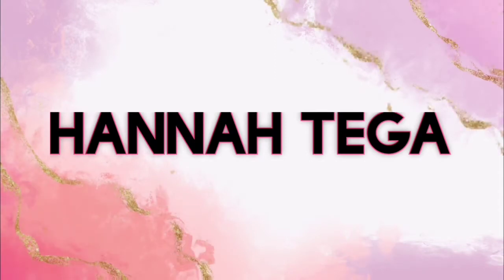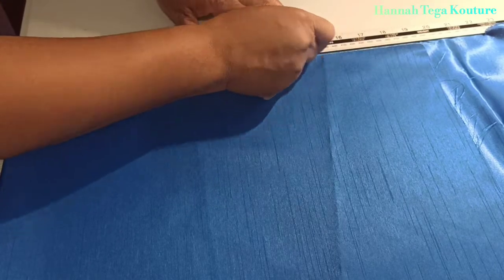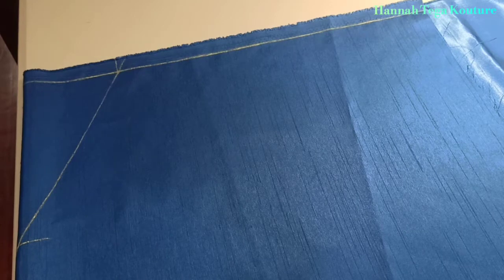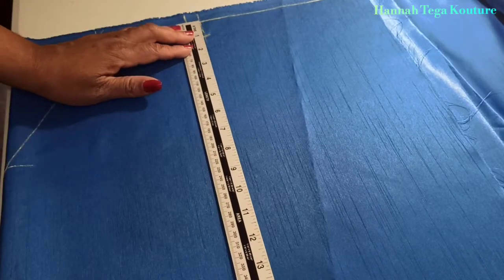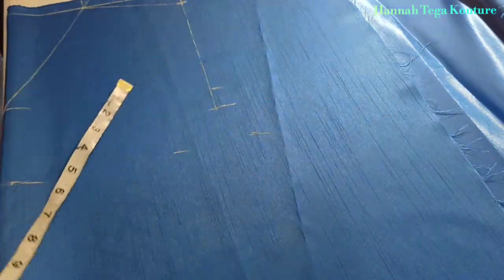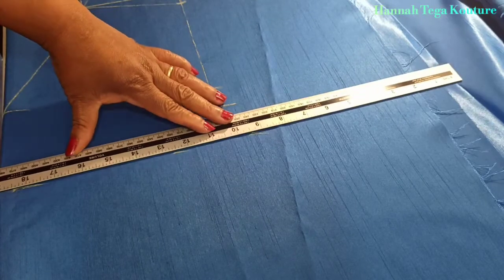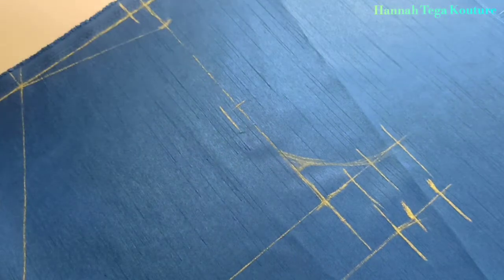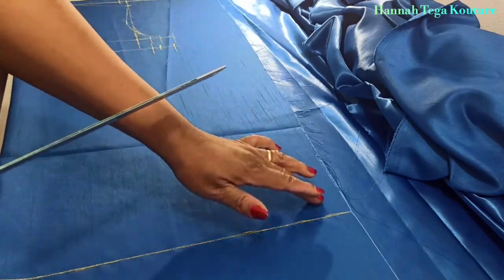A - Line Dress With Ruffled Hem Line And Sleeve || No Pattern DIY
No pattern needed dress